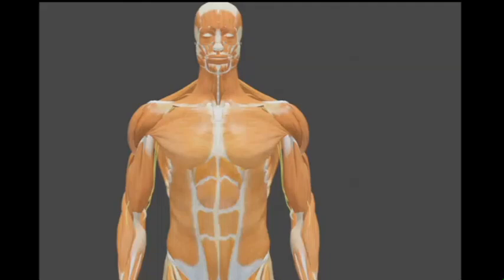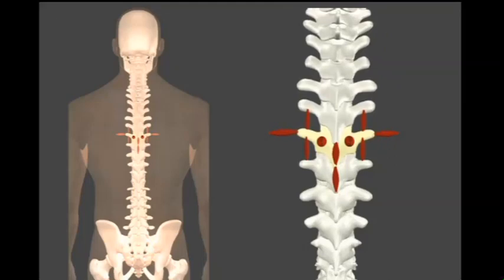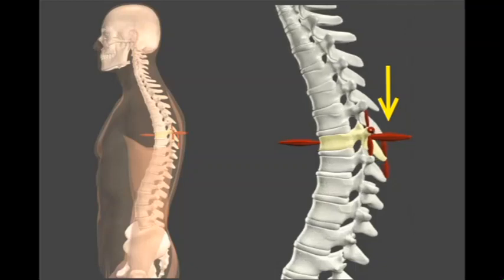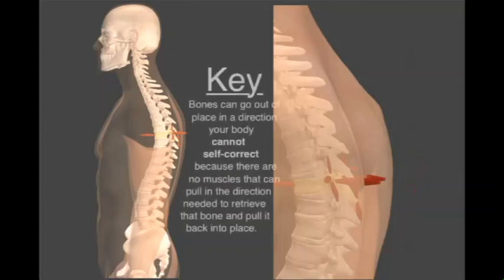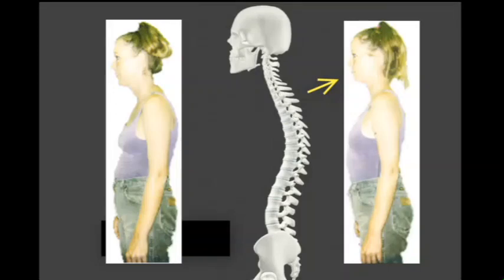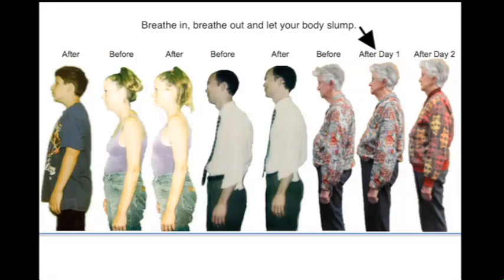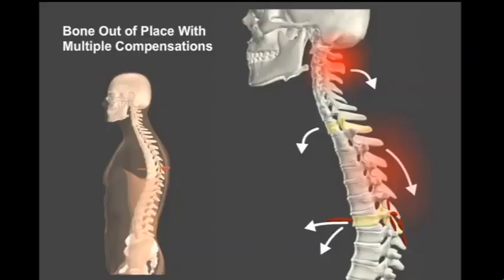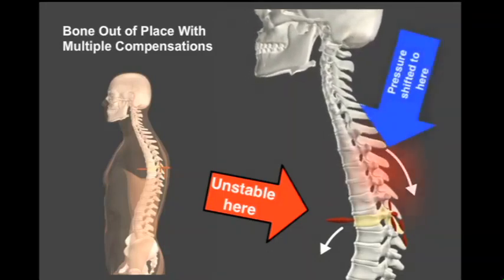The true cause of back pain, low back pain, neck pain, headaches and bad posture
If you have been suffering from back pain, low back pain, neck pain, or headaches and no one can make sense of your issues, you may find this video helpful. It is a brief explanation of how and why we get most of our musculoskeletal body complaints. The narrator is Jesse Jutkowitz, the founder of this ground-breaking discovery and the treatment protocol called  - Advanced BioStructural Correction.

At our clinic in Birmingham, UK we have a 99% pain reduction rate and 100% posture correction rate without using toxic drugs or primitive surgical practices. We challenge you to find a more effective alternative!

Exercises do not "fix" back pain! Latest discovery on injuries, pain, stiffness and posture.